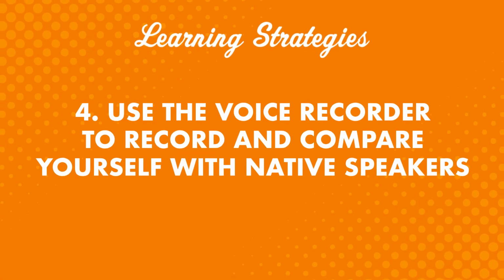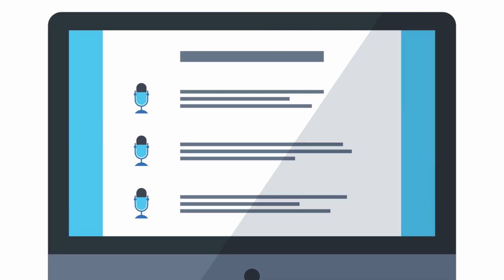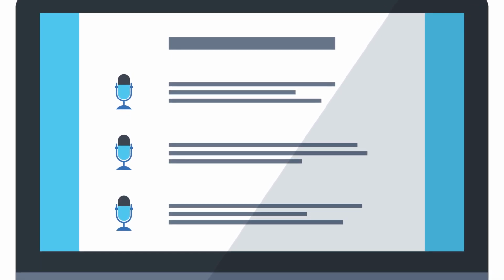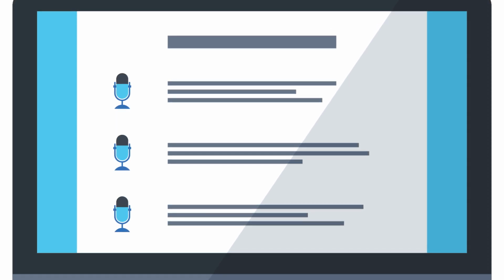How to speak Persian with confidence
← If you’re studying Persian, chances are you’re looking to become fluent and conversational as fast as possible, right? Well then, look no further! Here is your fast track to fluency!
 ↓ More Details ↓

Step 3: Start speaking Persian with the best online resources

Discover how to speak Persian with confidence. These tips for beginners will help you start speaking Persian in minutes.

Yes, even beginners can quickly learn conversational Persian well enough to carry on real conversations with native speakers. Of course, beginners won’t be able to carry a conversation the same way they could in their native language. But, thanks to these learning tips and advice you will soon be able to speak and interact with real native speakers!

PersianPod101 is the best place to get started with the Persian language as you will get on your way to Persian fluency fast. We provide you with everything you need to maser the language.